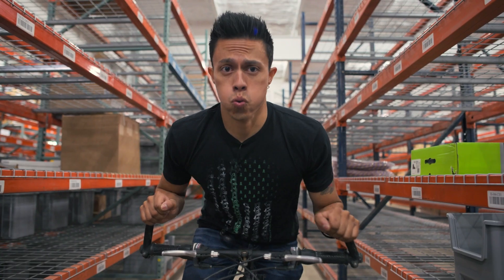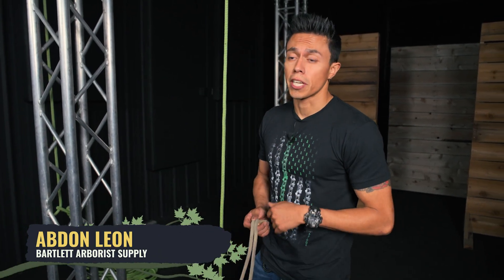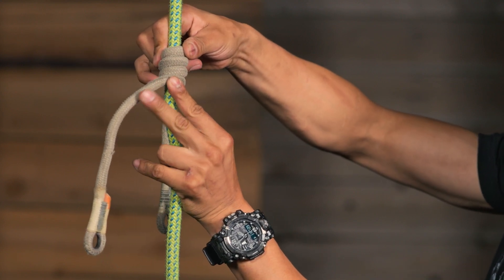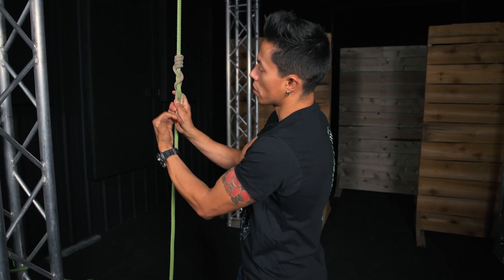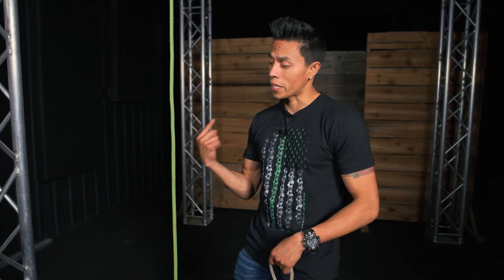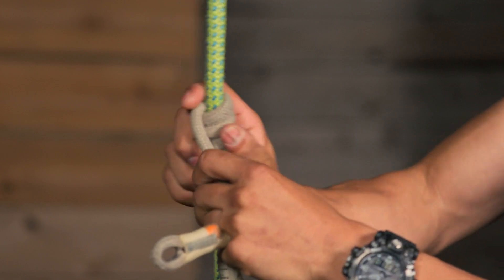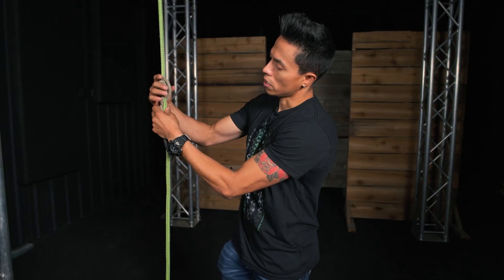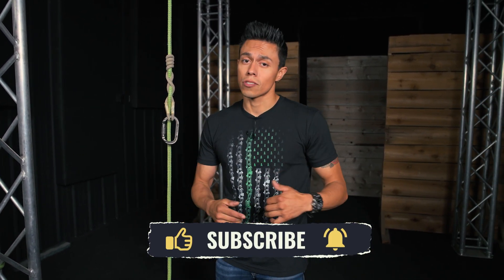How to Tie a Valdotain Tresse Friction Hitch - Bartlett Climbing Techniques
The Valdotain Treese (VT) is a directional friction hitch that is typically used by arborists to attach carabiners to a rope for ascending and descending. It's an absolute "essential knot" for all climbers to learn, and Abdon will show you two easy ways to get one set up!